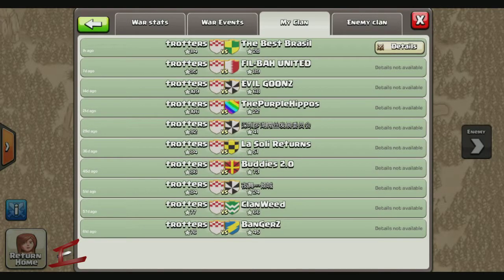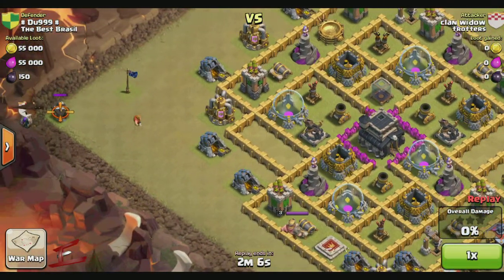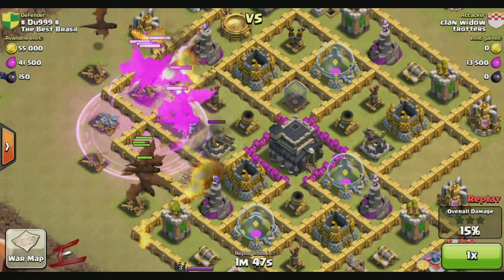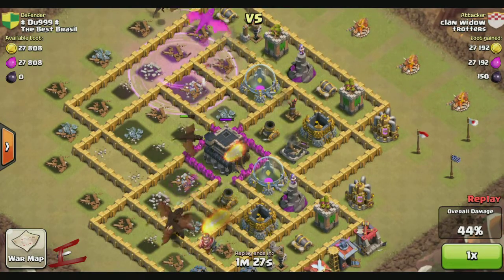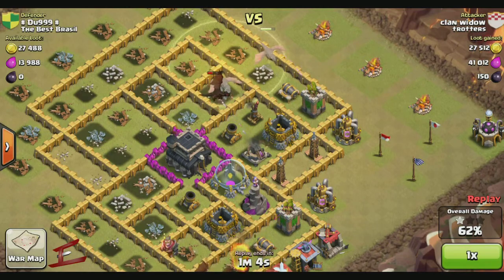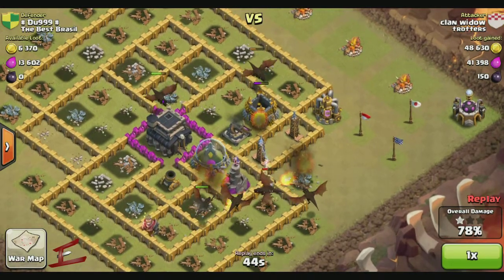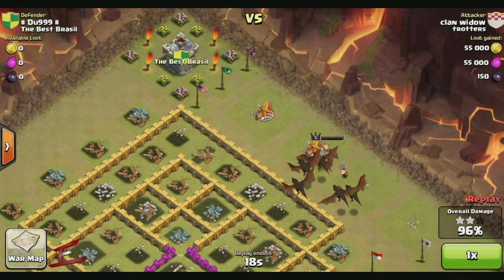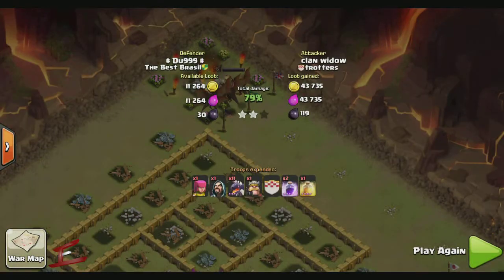Clash of Clans | War Battles | War 10 | #6 [Clash of Clans (CoC) War Tips]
Hello and welcome to Erebos Gaming HD. In this series we will be showing you some War Battle on Clash of Clans. We are part of a clan called the Trotters and we go to war once a week. We hope you enjoy these battles and get some helpful tips from them.

Strategy
A final Dragon rage for this war. ensuring firstly to take out the hut in the corner. this base is well designed and becomes problematic for the dragons as you will see that it takes quite a while to clear all the base therefore a helping hand from the Barbarian King is needed to speed up a successful 3 star victory.

Game Details
Clash of Clans is a popular iPad/iPhone/iPod/Android game created by "Supercell". It has been available internationally on the iTunes store for free since its initial v1.7 release on 2 August 2012, and on the Google Play Store since 8 October 2013. Clash of Clans is a strategy game where players can construct and expand one's village, unlock successively more powerful warriors and defenses, raid and pillage resources from other villages, create and join Clans and much, much more.

Although Clash of Clans is Free-to-Play, additional in-game currency can be purchased for real money from the Apple App Store/Google Play Store in the form of In-App Purchases. However, all features of the game are open to players who choose not to make In-App Purchases. Clash of Clans is available on iOS and Android devices!